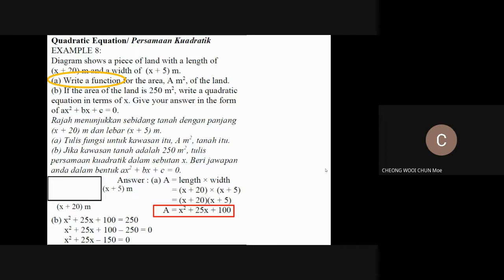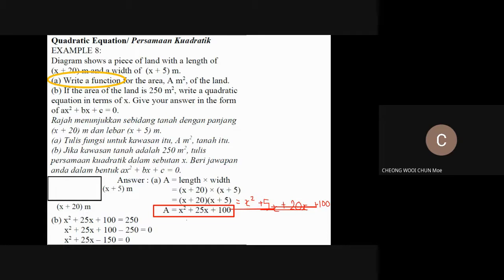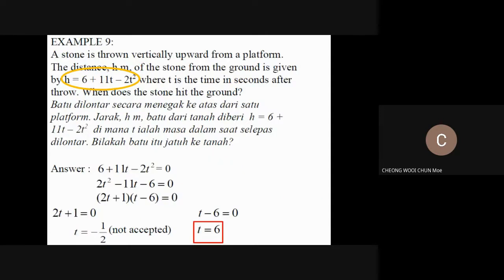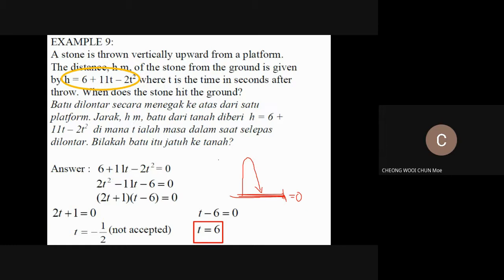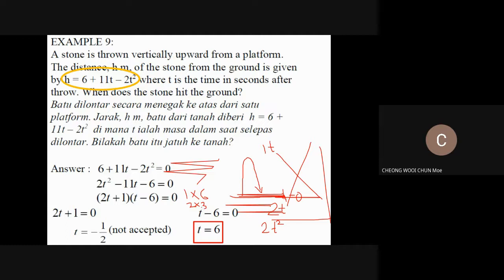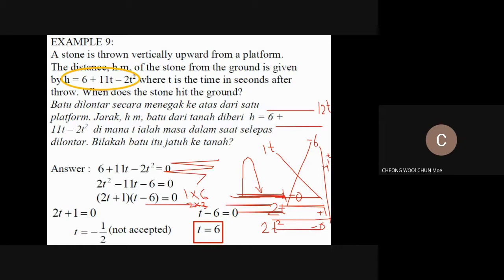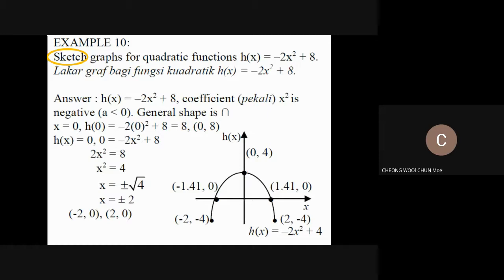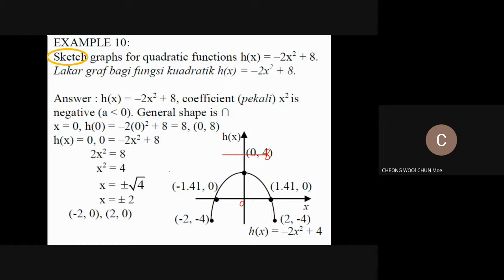F4 MM topic 1 Part 2